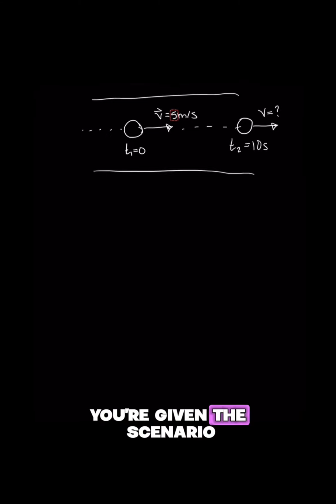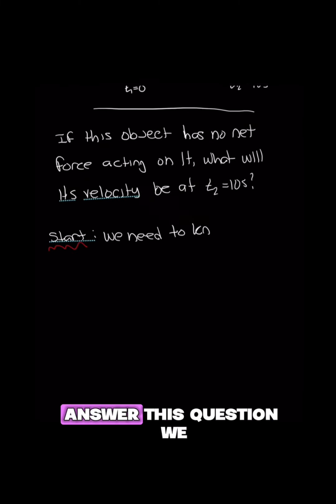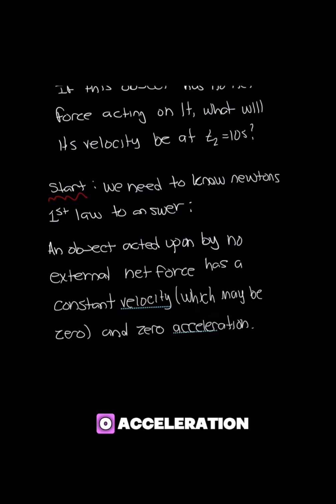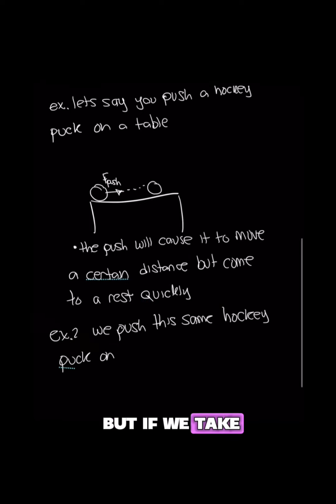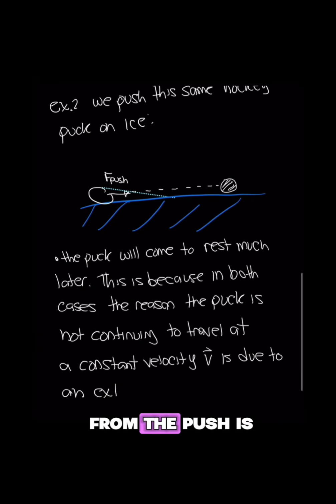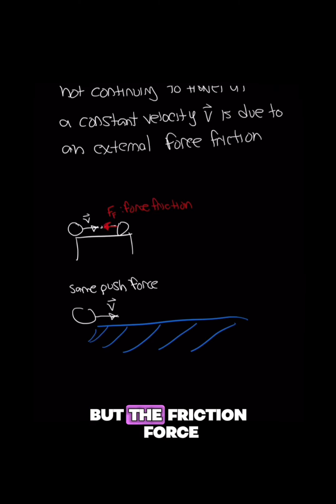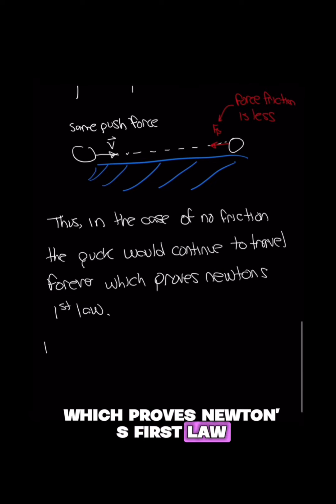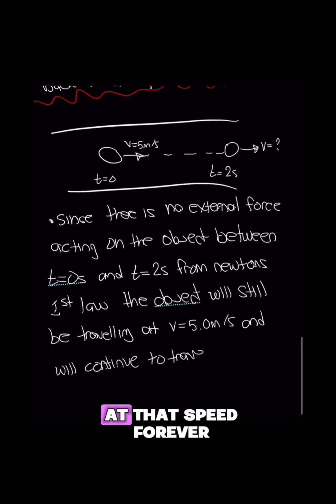Newtons 1st law✅